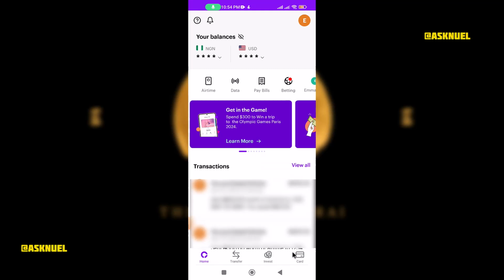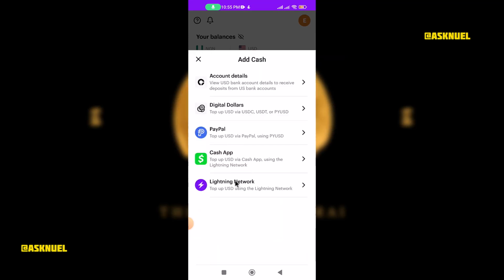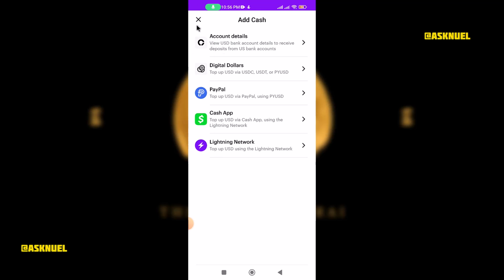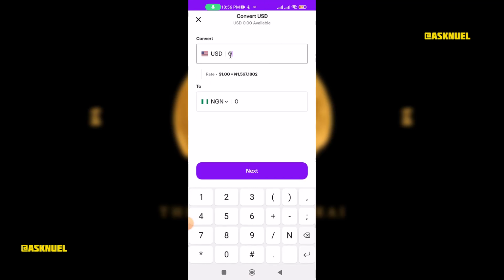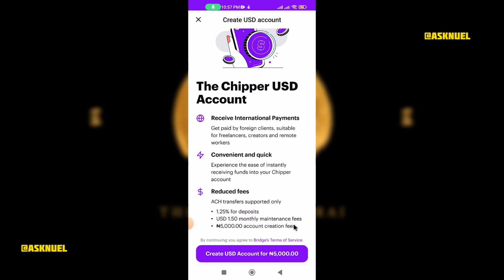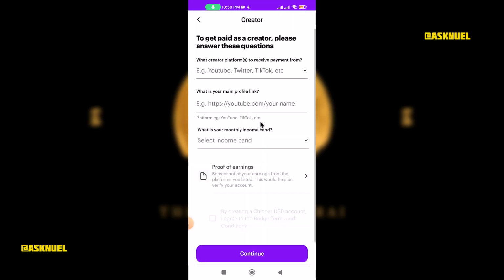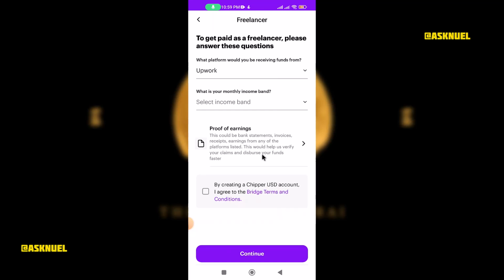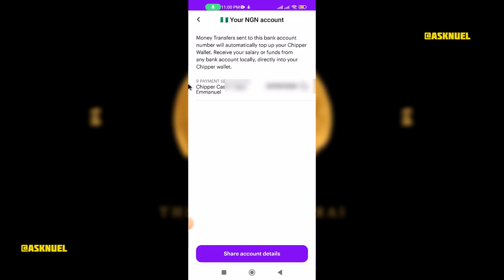How to Create Chipper Cash USD Account in Nigeria - Receive International Payment.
In this video, I'll show you how to create a Chipper Cash USD account in Nigeria. Follow my simple steps to set up your account and manage your finances seamlessly.

Whether you're looking to send money abroad or make online purchases, this guide has got you covered!